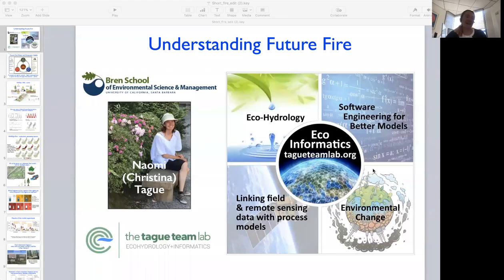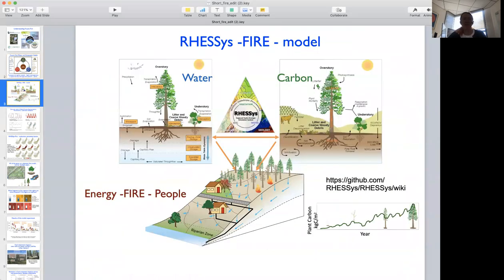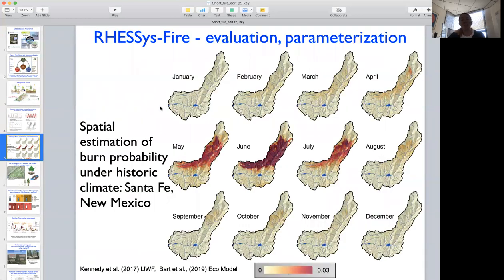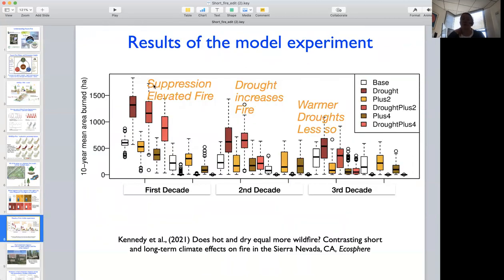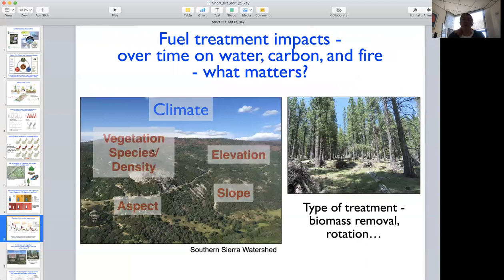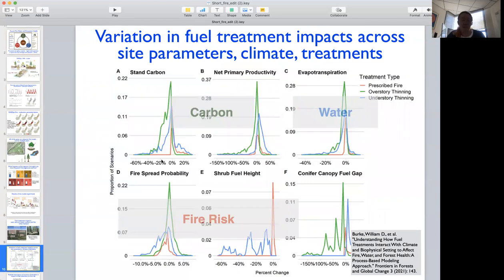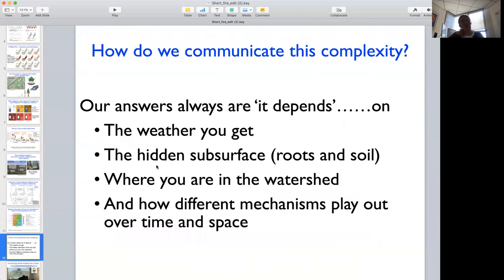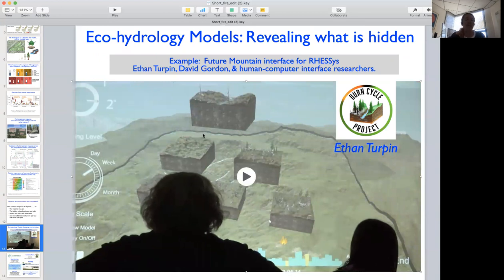9 tague fire short 1